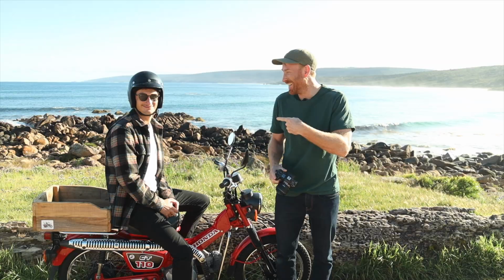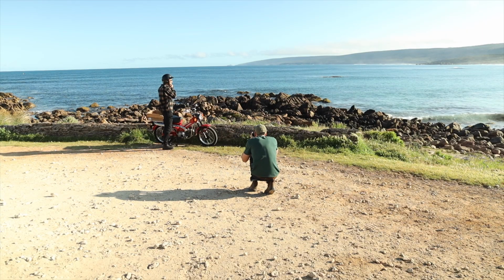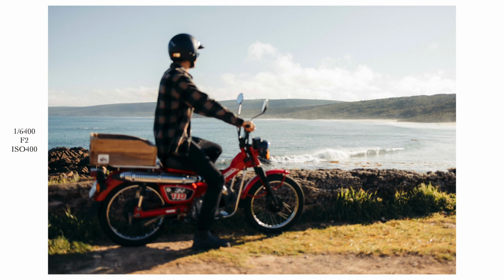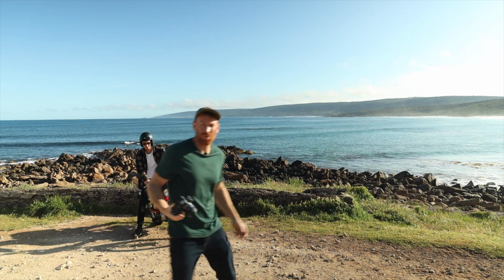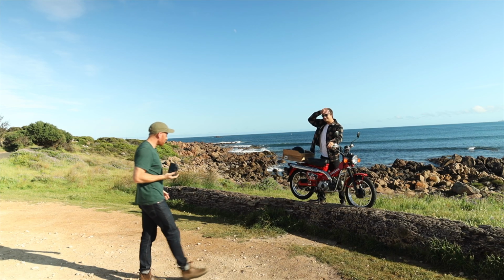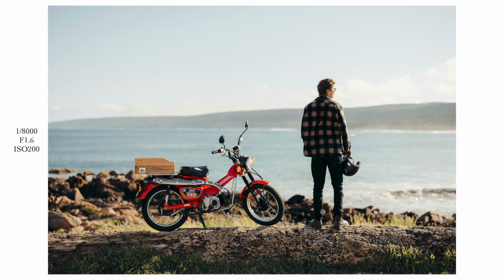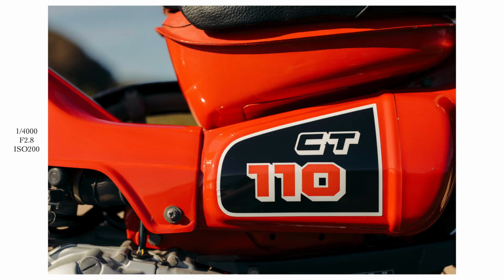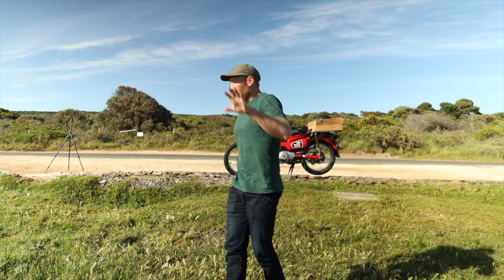Mastering composition and storytelling // Beach photoshoot with the Canon R5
I head to the beach with Matty to create lifestyle photos so he can sell his  motorbike. We focus on storytelling and composition with some candid shots on the Canon R5 overlooking the beach.